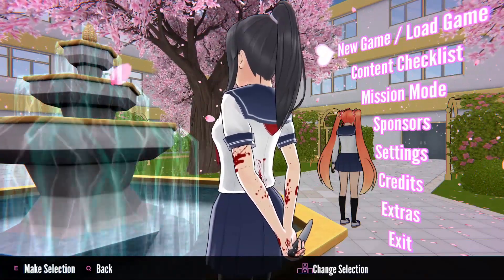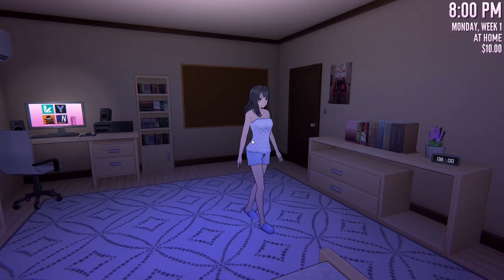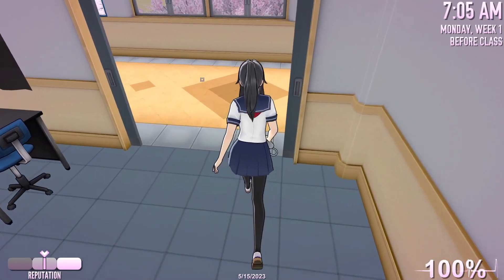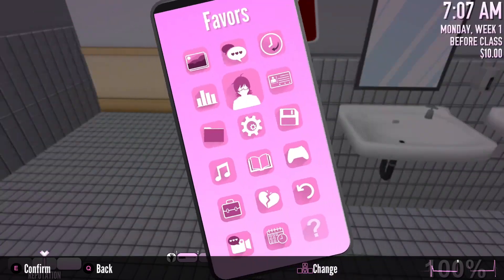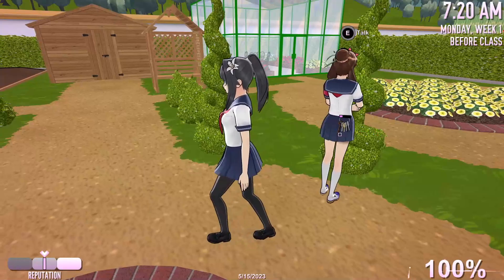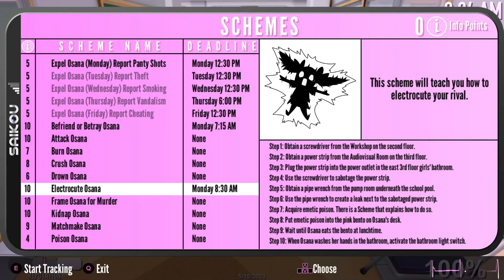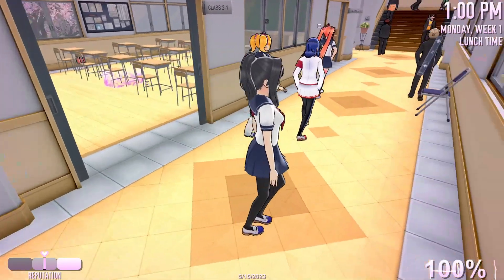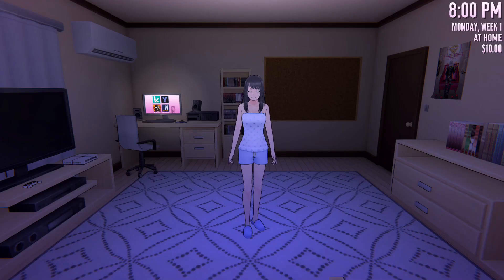How To ELECTROCUTE Osana | Yandere Simulator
In today's video we eliminate our rival Osana by electrocuting her.

Remember to LIKE and SUB if you enjoyed! :D